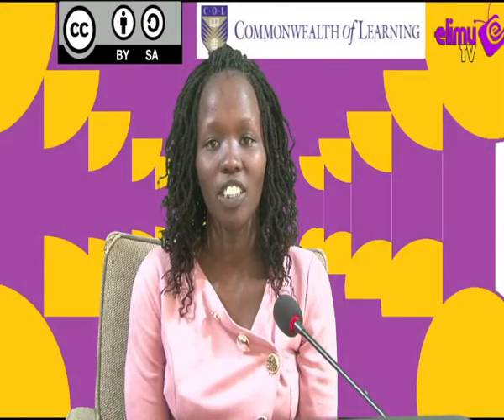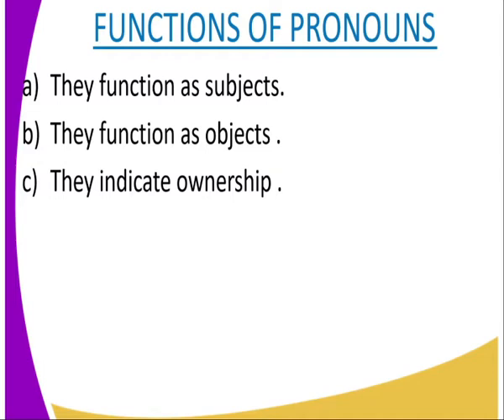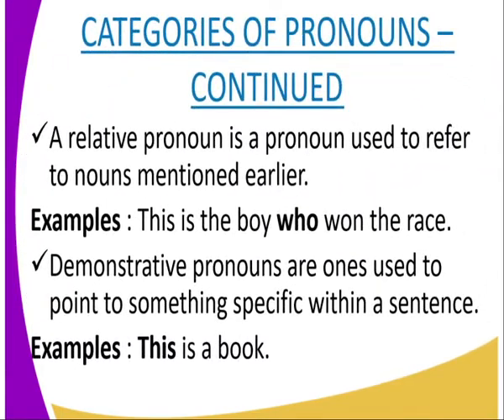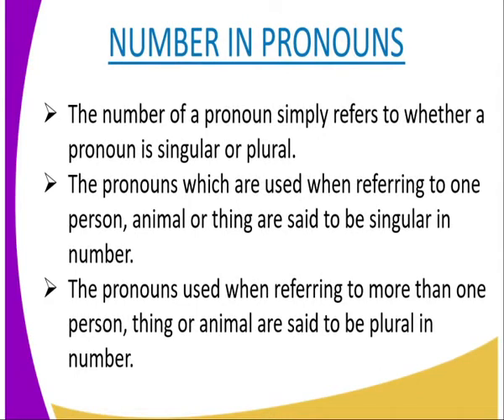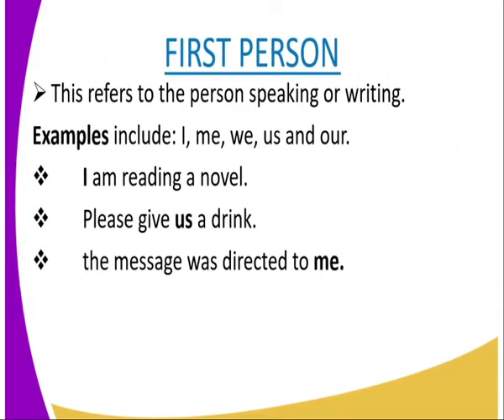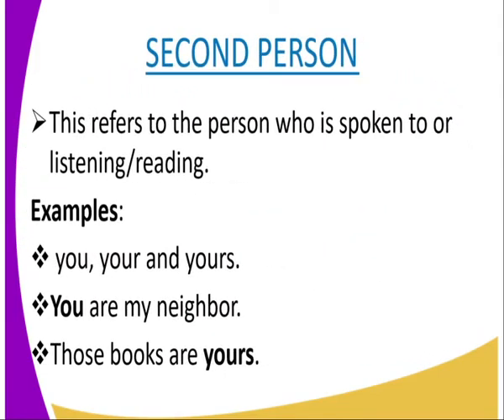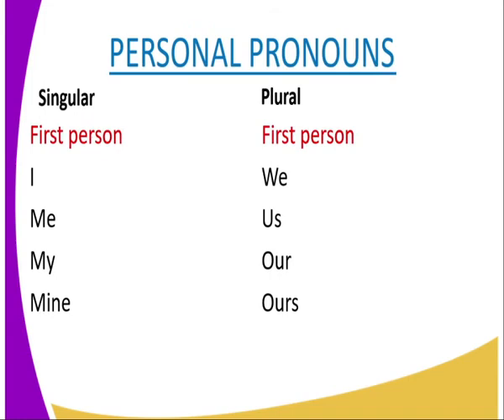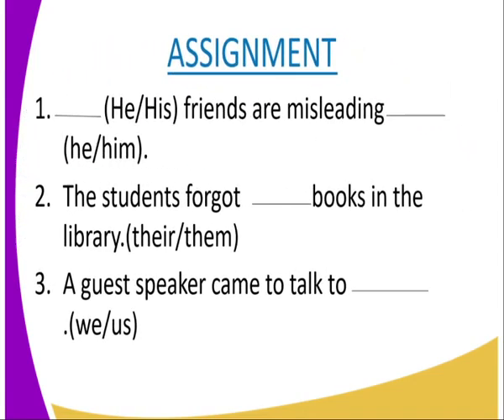English form 2,Pronouns, lesson 1